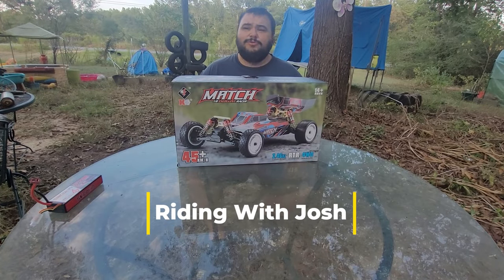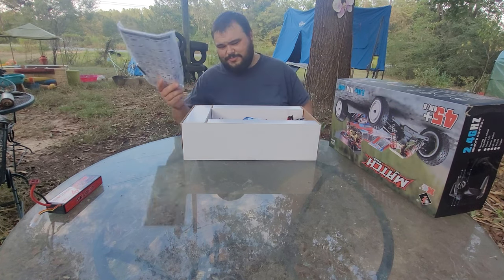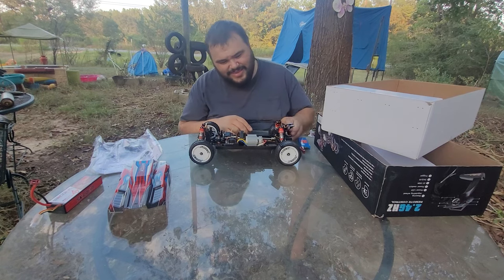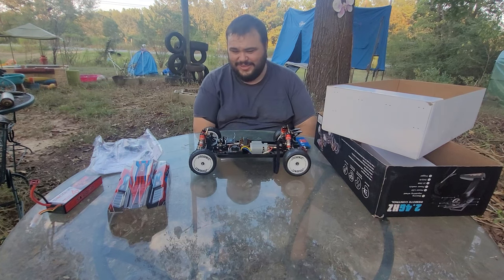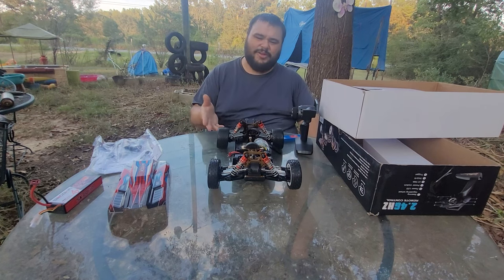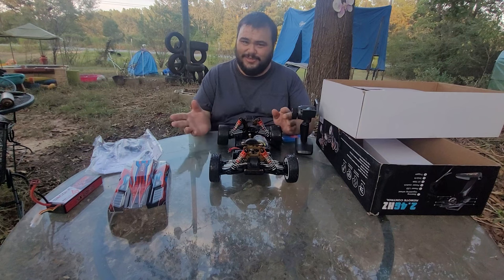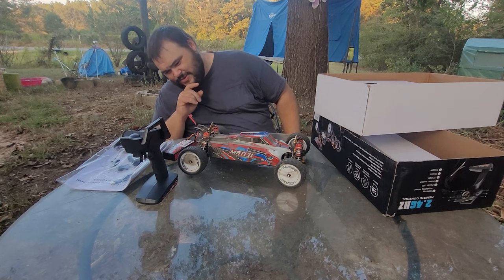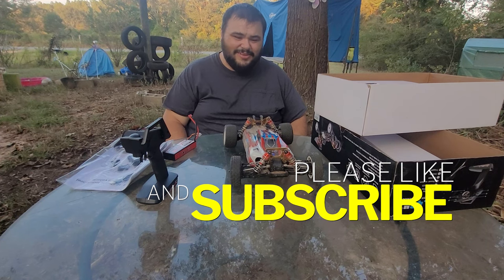Unboxing a WLtoys 104001 4WD RC Buggy!!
Unboxing my new WLToys 104001. Just now getting back into the RC hobby and didnt want to spend a fortune on a "First" RC. Lets take a look at what is in the box!!